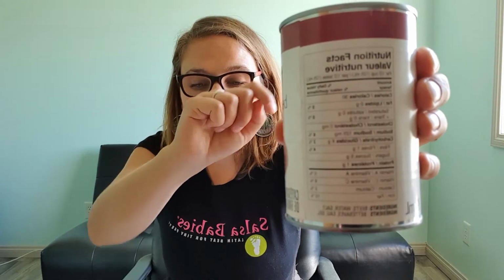Nourished Sundays - Reading Food Labels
Are you confused about what to eat, when to eat, what to feed your babes, what to feed yourself?
So are we most days….so we decided to help you and ourselves at the same time!
Host Joanna is a Certified Holistic Nutritionist and she will help ALL of us on this journey to great choices!
Join us each Sunday for a new episode.

Latin Beat for Tiny Feet!
Dance your way back into shape with the best partner of all - your baby!

We are the Original Latin dance fitness program for moms and babies and families.
We are the most sought-after Latin dance fitness program for moms and babies. anywhere!